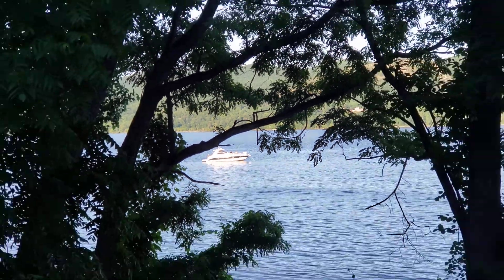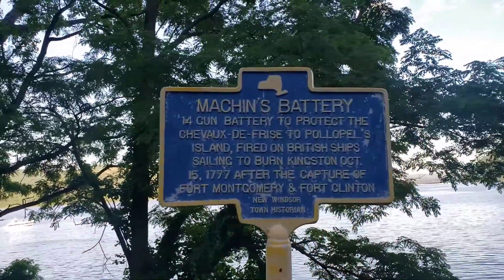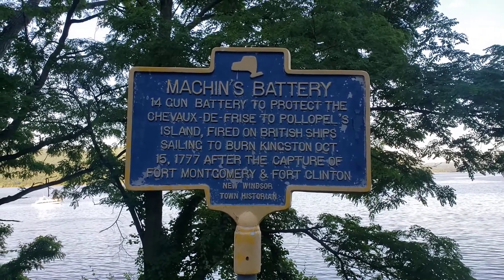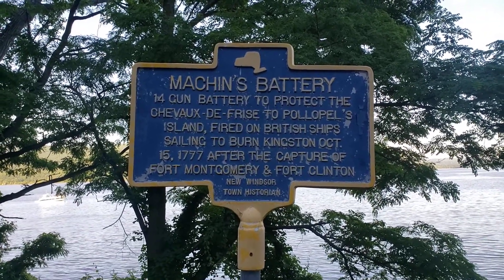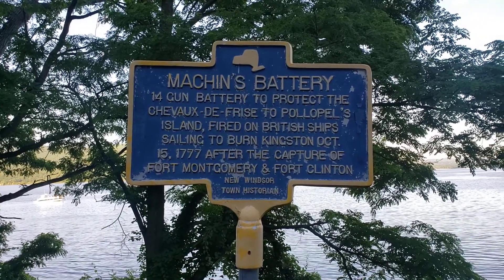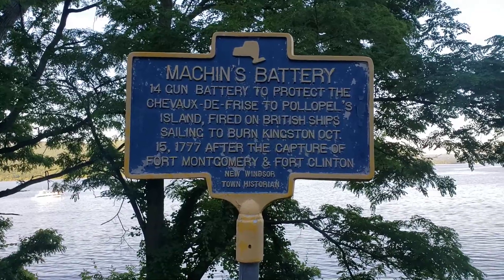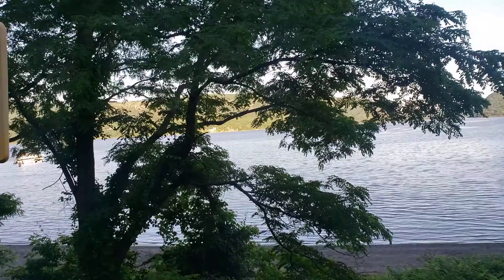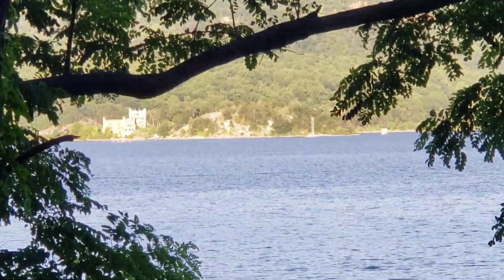The Historic Hudson River at Kowawese Unique Area